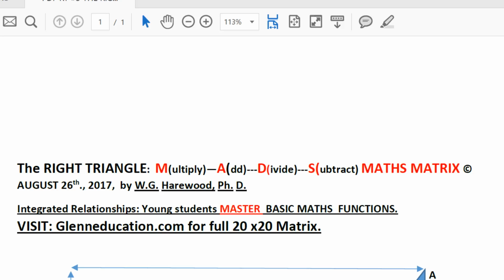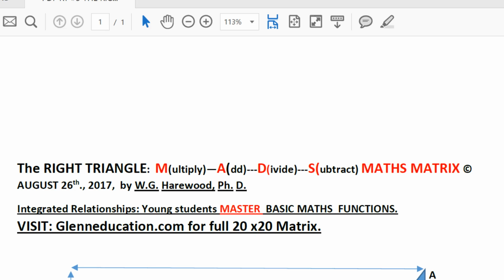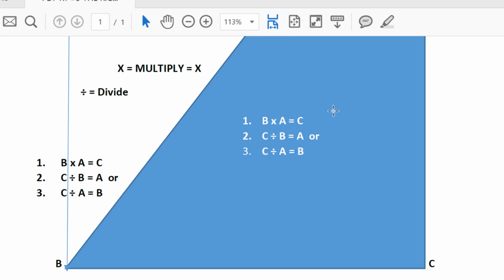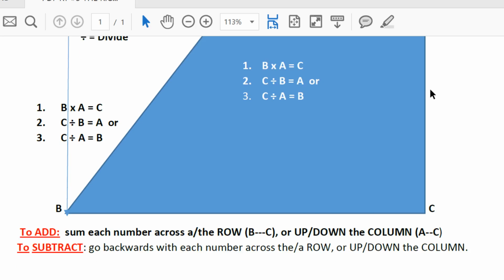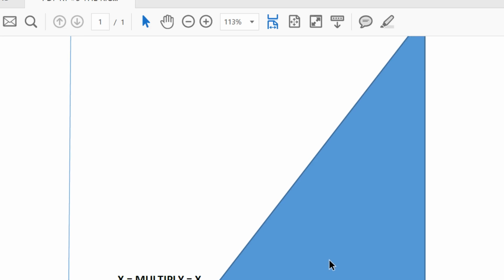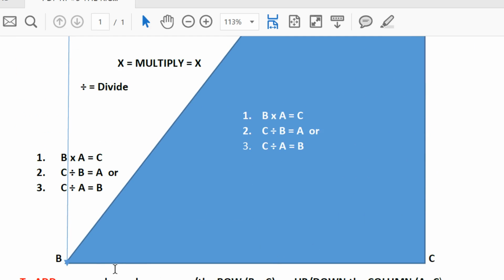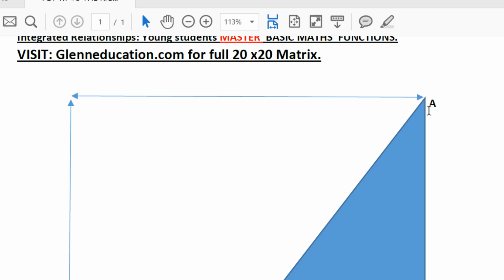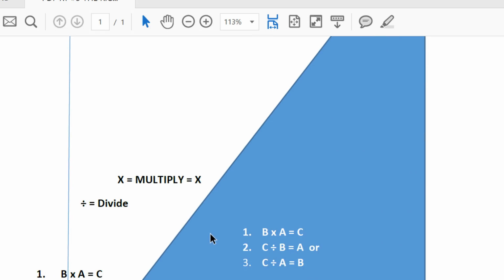MASTER MATHS BASICS: THE M-A-D-S RIGHT TRIANGLE BASIC MATHS FUNCTIONS USE YOUR BRAIN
Follow the RIGHT TRIANGLE: Turn Multiplication--Addition--Division--Subtraction into a "jumping" game to learn the basic mathematical  functions. First, use your best computer-- your brain, before turning-on your IPOD etc.!